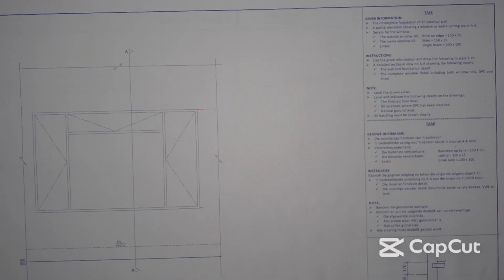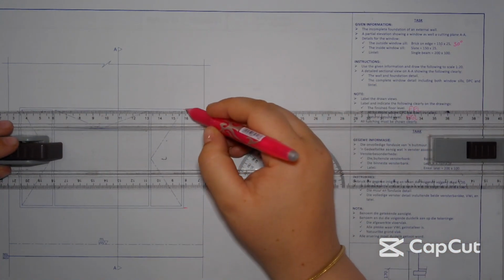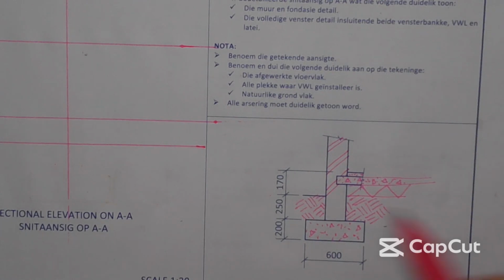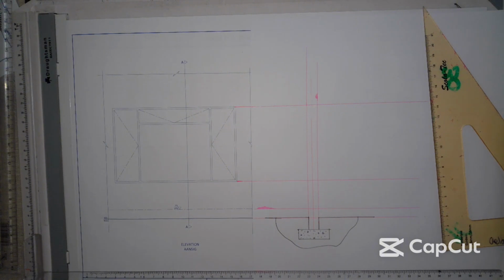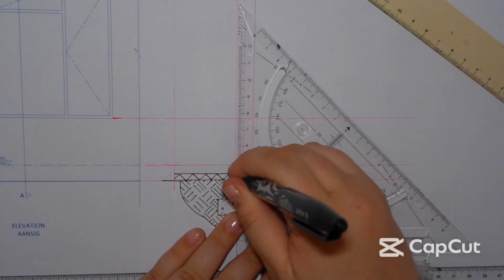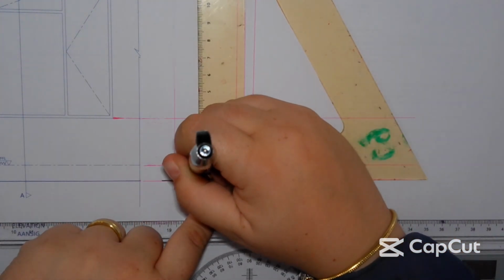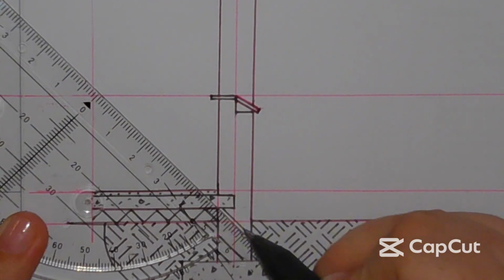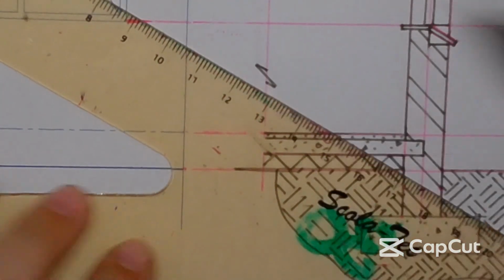How to draw the section of a window. EGD Grade 11 page 5-7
Hello. I am using a page from the Engineering Graphics and Design Workbook for Grade 11 CAPS